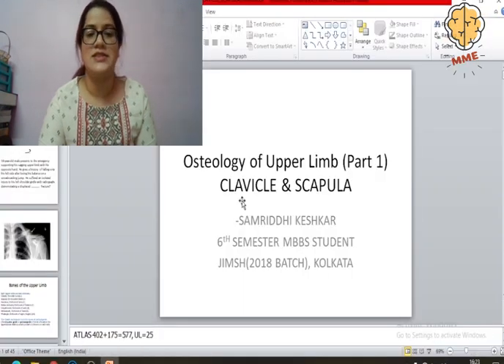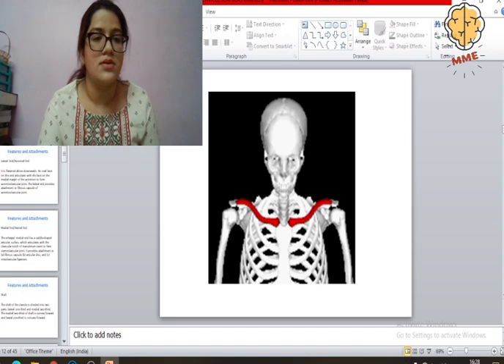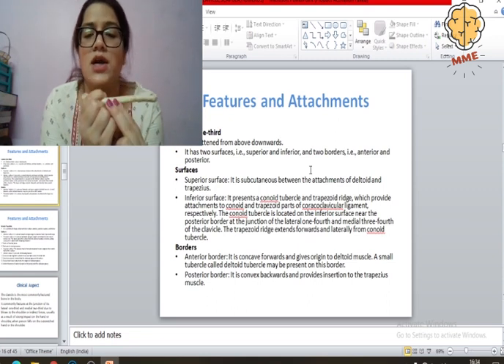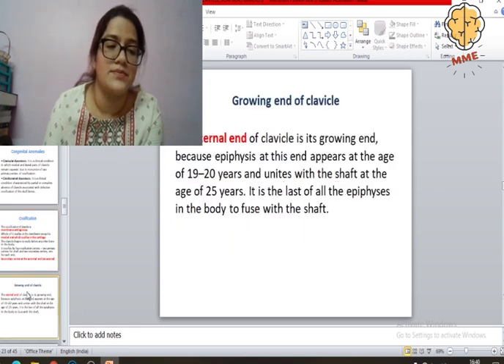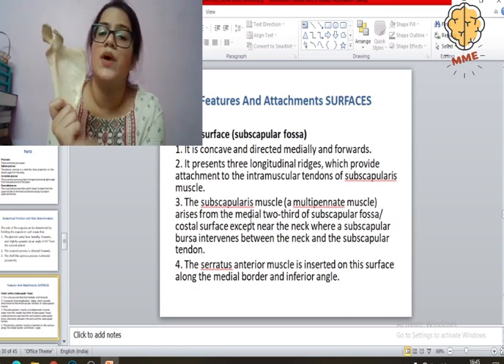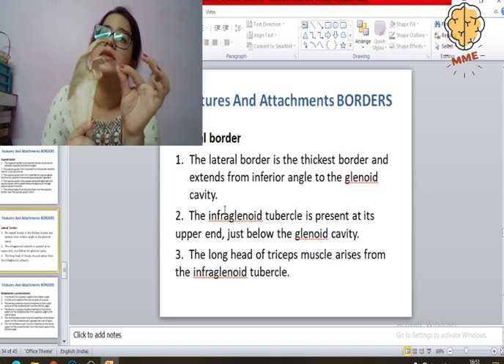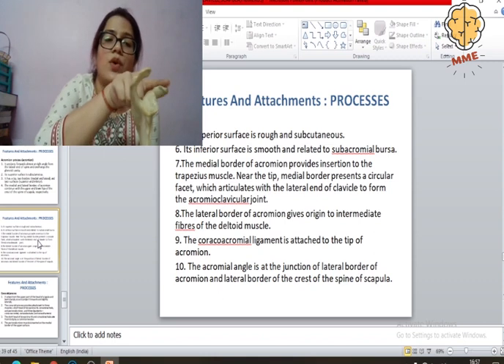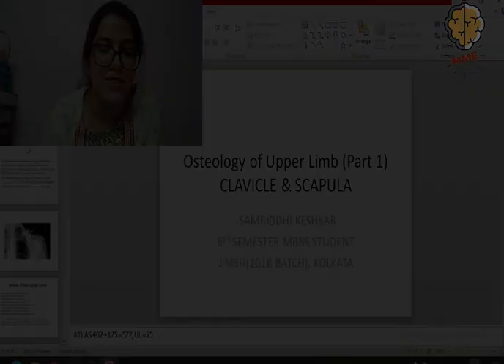Anatomy | Upper Limb osteology -1 | Samriddhi Keshkar | MAKE MEDICAL EASY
Samriddhi Keshkar
Jagannath Gupta Institute of Medical Sciences & Hospital, Kolkata
MBBS STUDENT